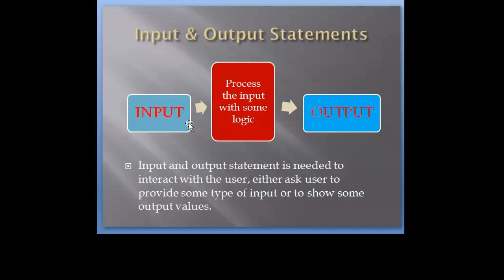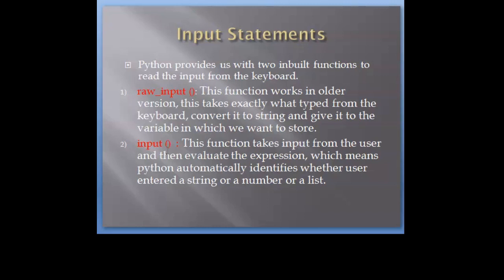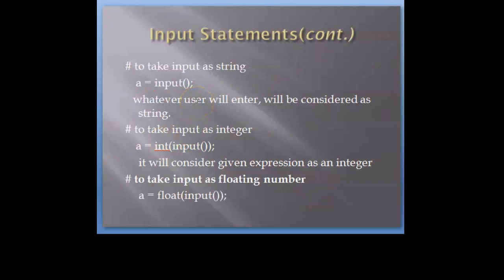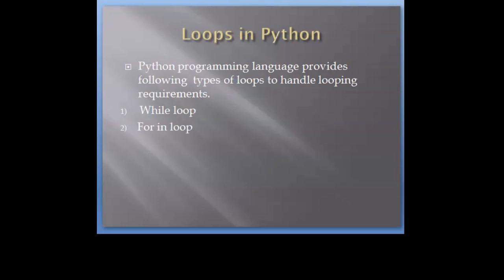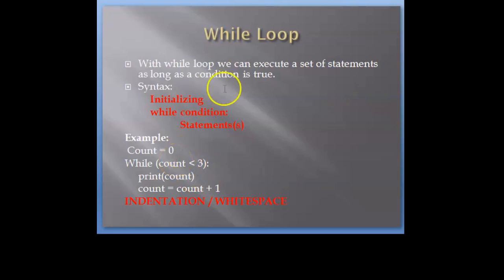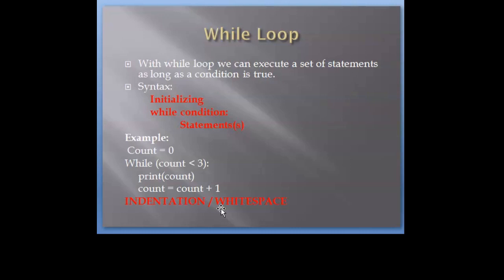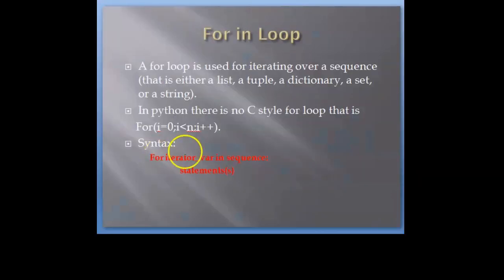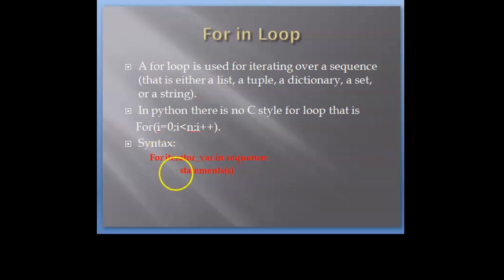Python _4|Loops and input & Output statements